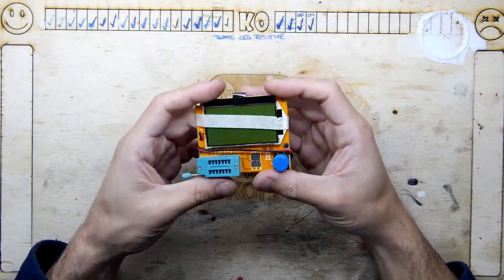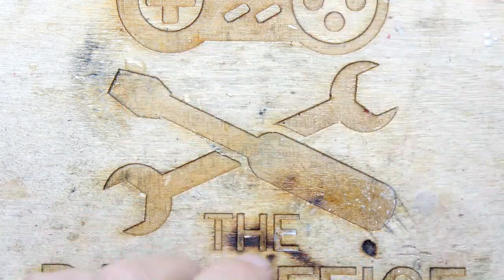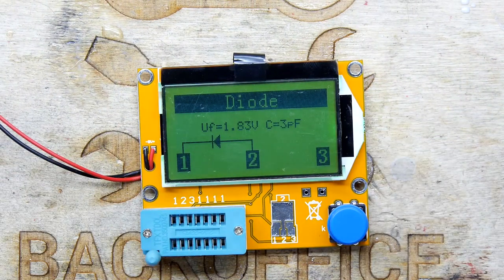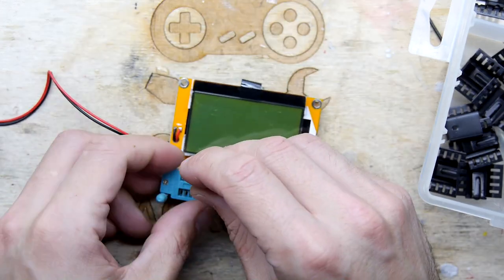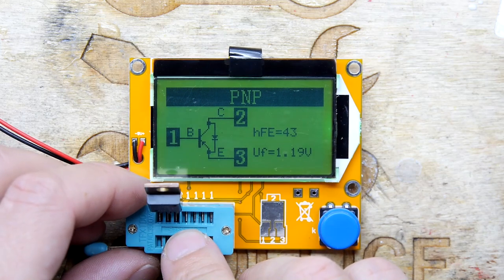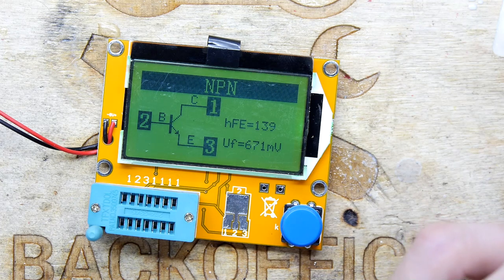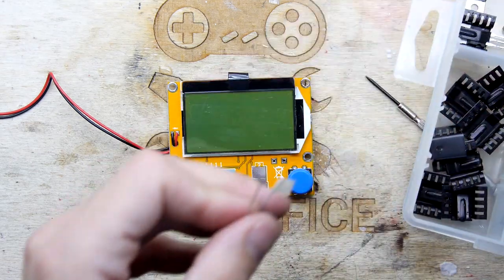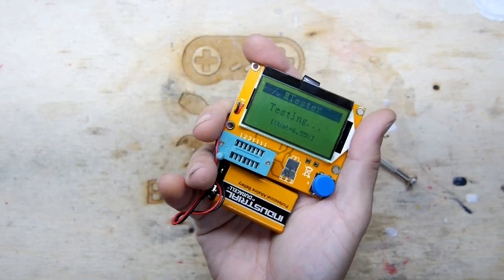Automatic Component Identifier & tester (LCR ESR Mega)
Teardown Lab - Automatic Component Identifier & tester (LCR ESR Mega)
This is one seriously cool bit of kit! You MUST get one immediately!!